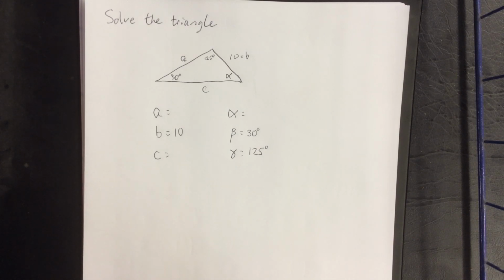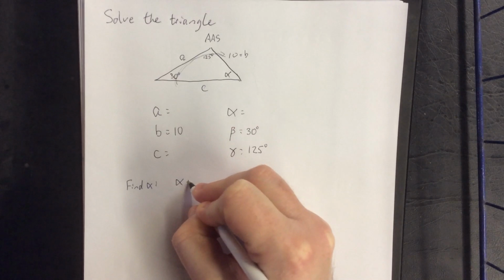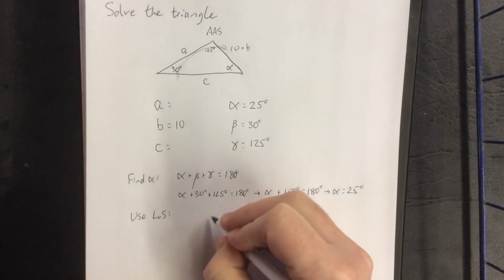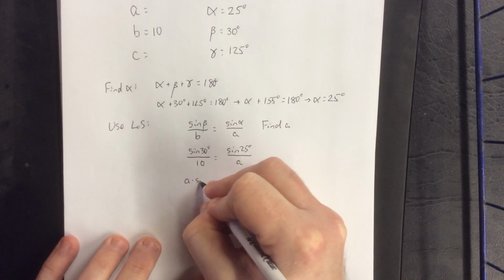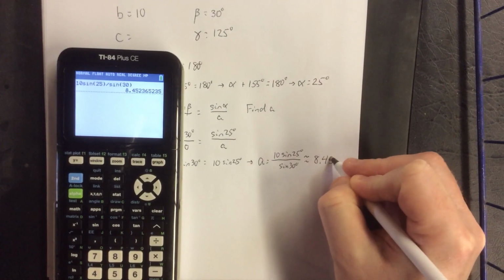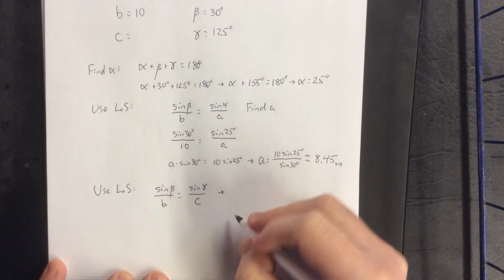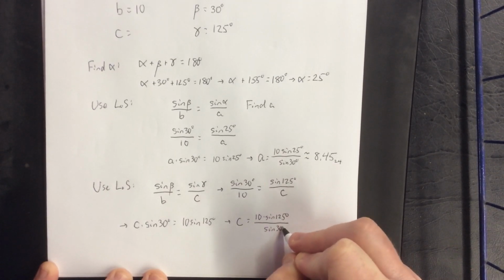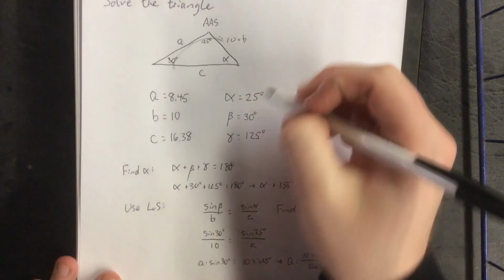Example of AAS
Math 1465, section 9.2/9.3